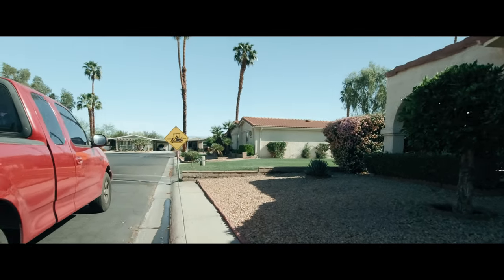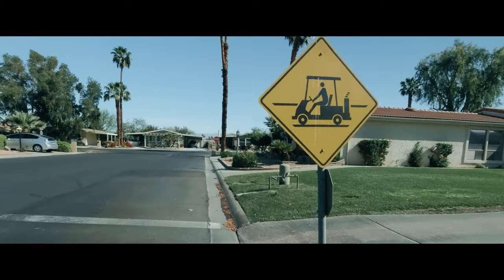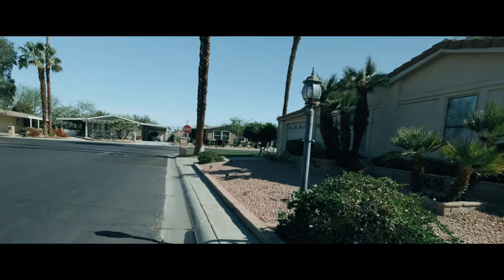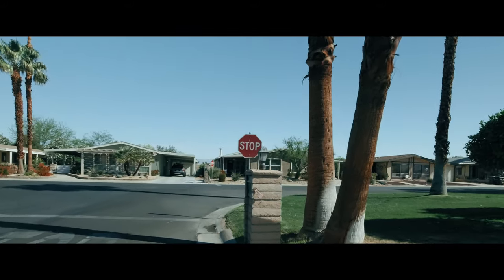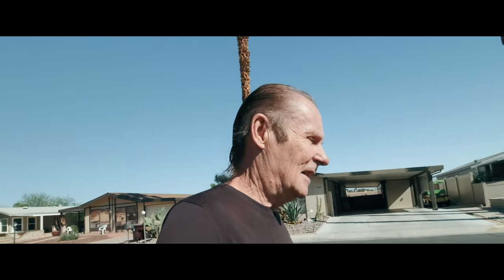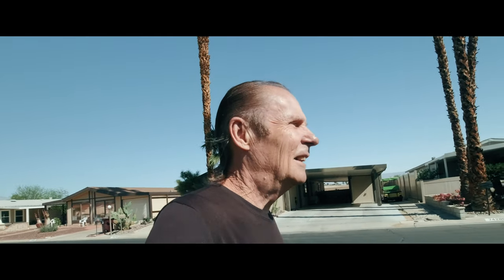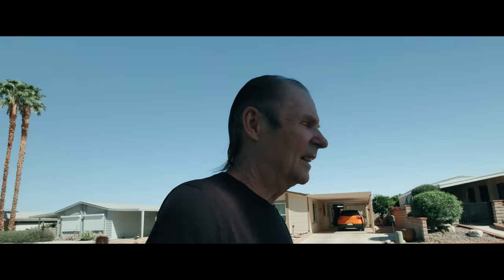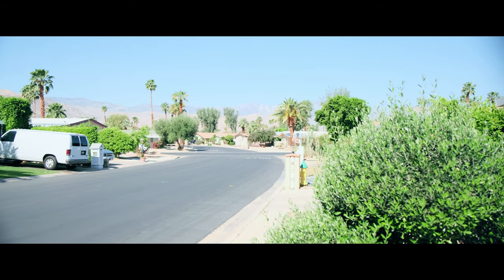Travel with David -- Film Simulation 1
Video created by Dave Morton. Filmed using a Samsung Galaxy S20, DJI Action Camera or Fujifilm S-X10